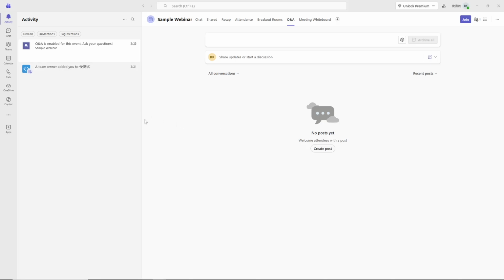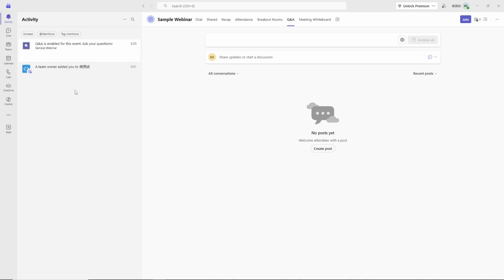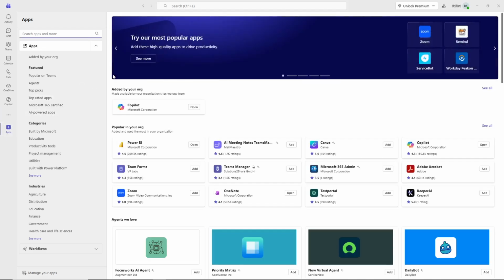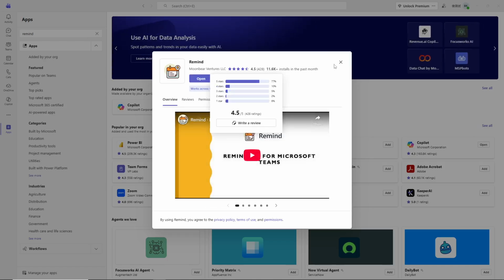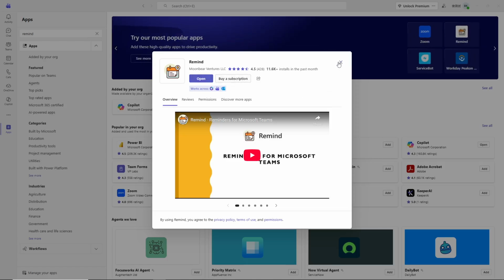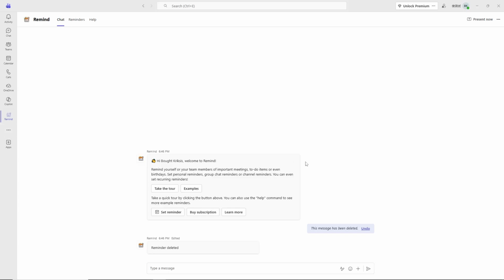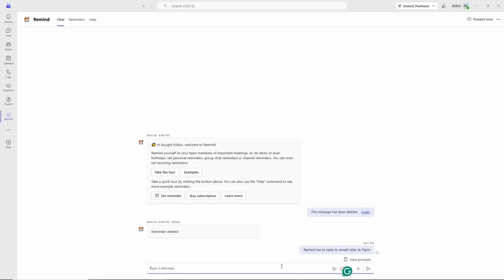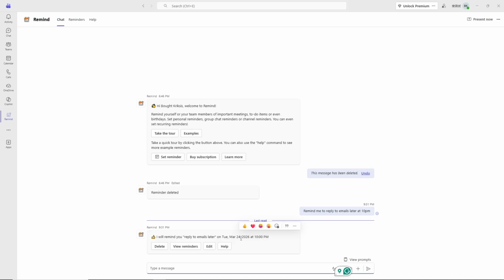How to Create Reminders in Microsoft Teams (Tutorial 2026)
Along the way, you'll learn how to create reminders Microsoft Teams, setup personal reminders in Microsoft Teams, add a reminder to Microsoft Teams chat, enable new reminders in Microsoft Teams, schedule important reminders Microsoft Teams, Microsoft Teams reminder feature tutorial, make a reminder in Microsoft Teams app, configure daily reminders Microsoft Teams, set up recurring reminders Microsoft Teams, Microsoft Teams meeting reminder setup, how to get notifications for reminders Microsoft Teams, create task reminders in Microsoft Teams